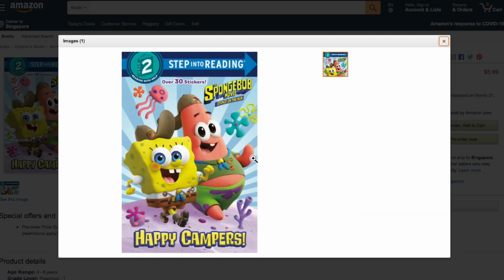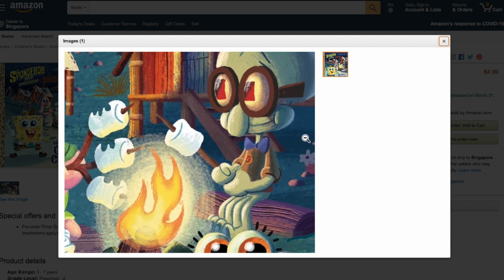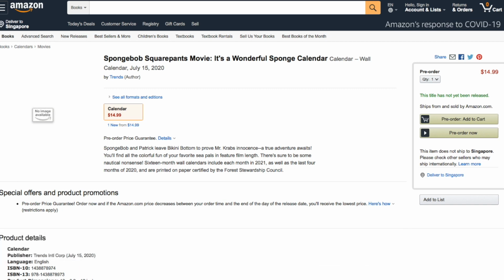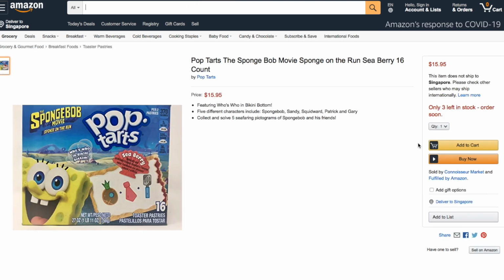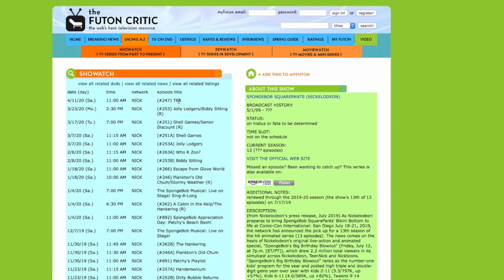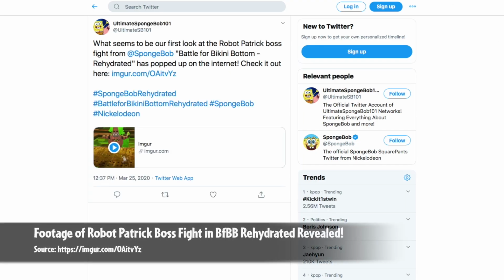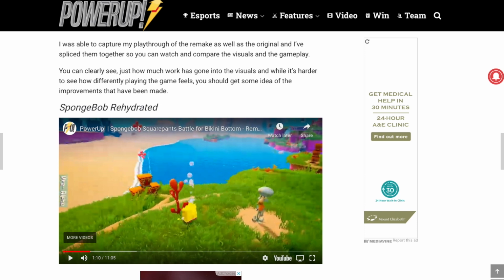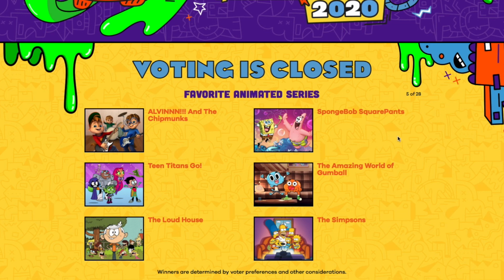New SpongeBob Movie 3 Book Covers, BfBB Rehydrated Updates & KCA Postponed! | SpongeBob News #2 2020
March 2020 is coming to an end but there's plenty of Sponginess to look forward to in the coming months. Enjoy!

Sources:
-New SpongeBob: Sponge on the Run Book Covers!
-New SpongeBob Movie 3 Calendar releasing in July 2020
-SpongeBob "Bikini Bottom Bash" DVD available for pre-order on Amazon.com
-New Footage of the Robot Patrick Boss Fight in "SpongeBob Battle for Bikini Bottom Rehydrated"
-Comparison of Old and New for SpongeBob Battle for Bikini Bottom - Rehydrated
-SpongeBob "Krusty Cook-Off" App available on the Australian & Philippines Apple App Store